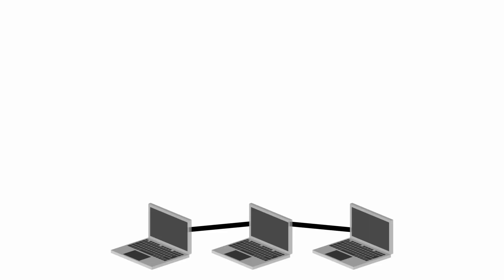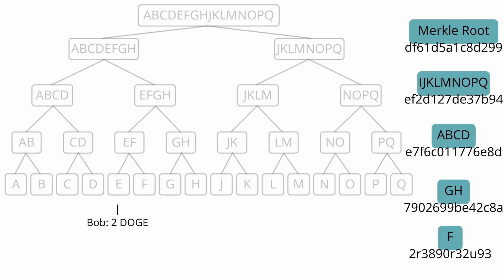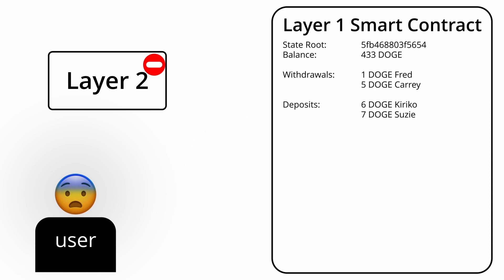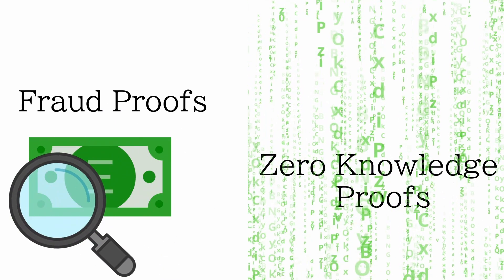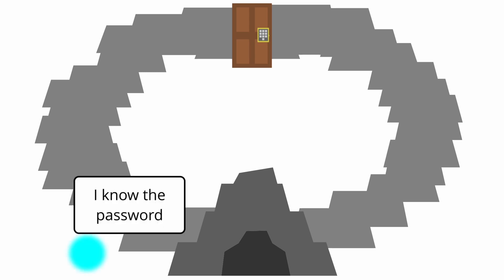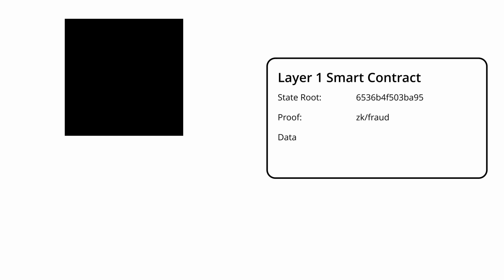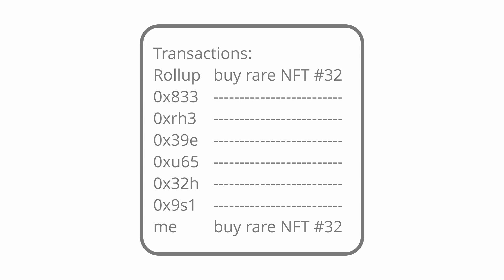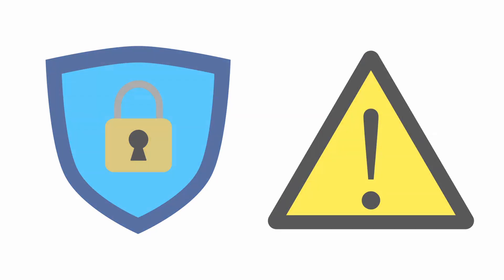Rollups explained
Video going over how rollups work and why they can be secure

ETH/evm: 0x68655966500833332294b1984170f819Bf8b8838